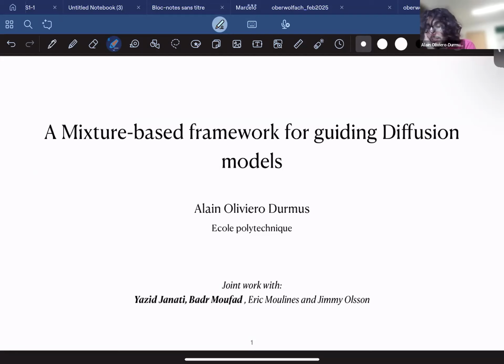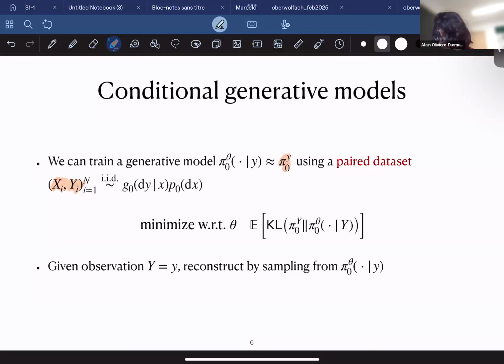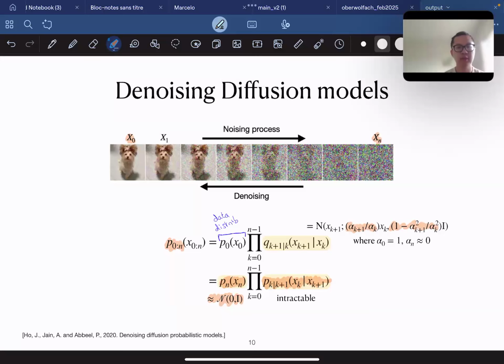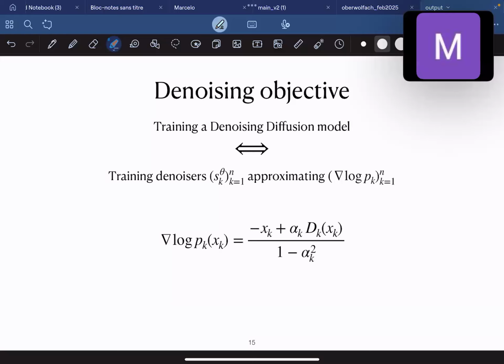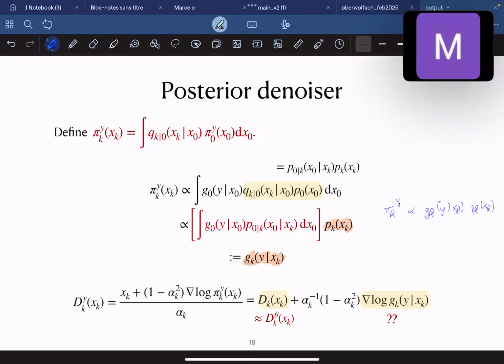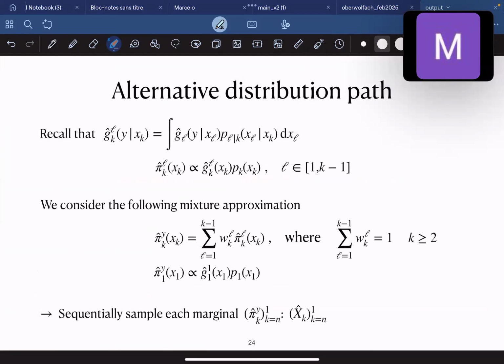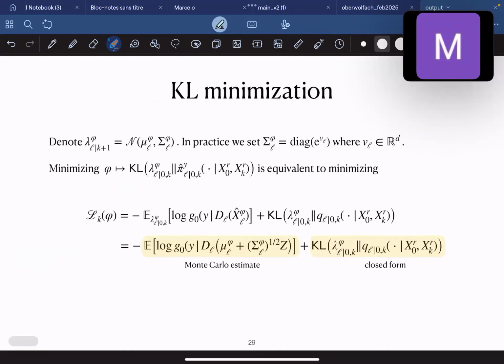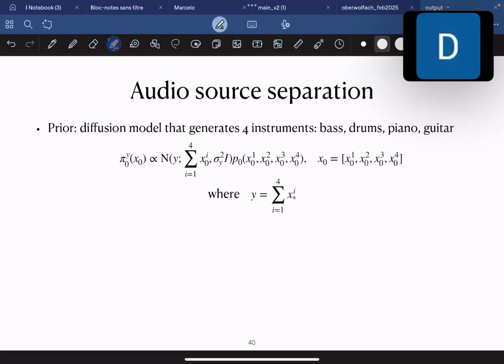MC Seminar| Alain Durmus| Toward principled inference and convergence guarantees in diffusion models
Speaker: Alain Oliviero-Durmus (Ecole Polytechnique)

Title: Toward Principled Inference and Convergence Guarantees in Diffusion Models

Time: 8:30 am PT = 11:30 am ET = 4:30 pm London = 5:30 pm Paris = 11:30 pm Beijing.

Abstract: My talk will be based on two contributions on diffusion models and their application to Bayesian inference.

In the first part of this talk, I will present new KL convergence guarantees under minimal assumptions for both for continuous and discrete score-based diffusion models. Specifically, I focus on discretizations derived from the Ornstein-Uhlenbeck semigroup and its kinetic variant, and show that sharp and explicit KL bounds can be obtained for any data distribution with finite Fisher information—thereby avoiding early stopping, smoothing, or strong regularity conditions.

In the second part, I will shift to the use of diffusion models for solving inverse problems, such as image reconstruction or source separation. Here, I introduce a novel mixture-based posterior sampling framework that combines diffusion priors with observational data using a principled Gibbs sampling scheme. This approach offers theoretical guarantees, task-agnostic applicability, and robust performance across a wide range of problems—including ten image restoration tasks and musical source separation—without relying on crude approximations or heavy heuristic tuning.